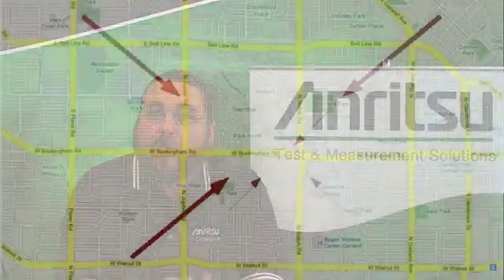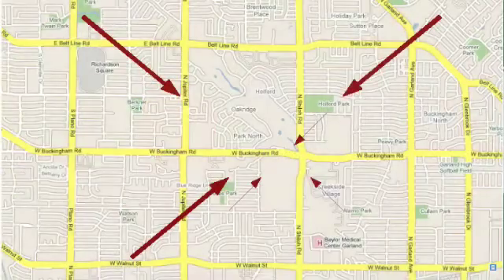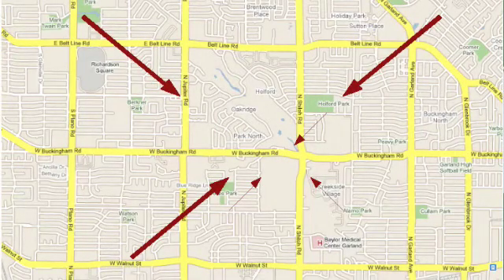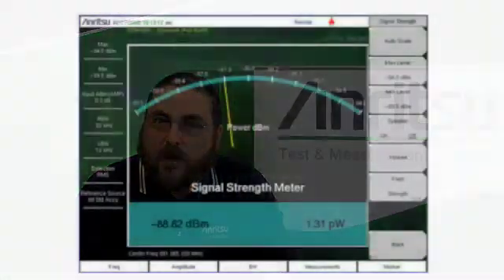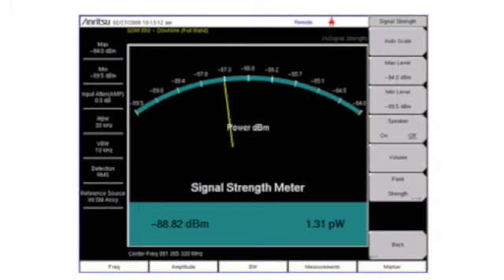Interference Analysis: Locating the Source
Watch this Anritsu Quick Tip to learn how to locate and mitigate interference in your networks.